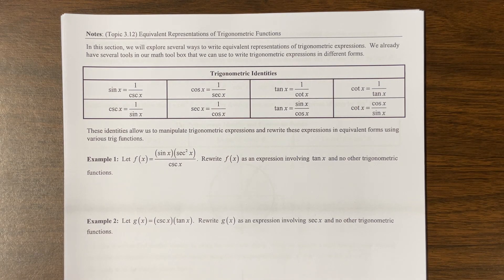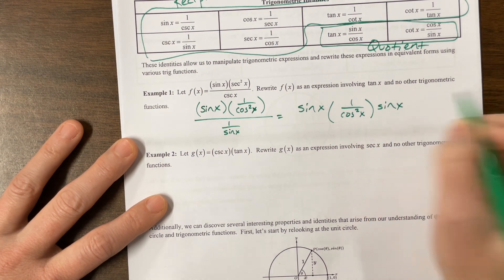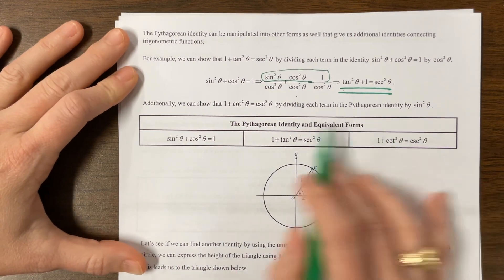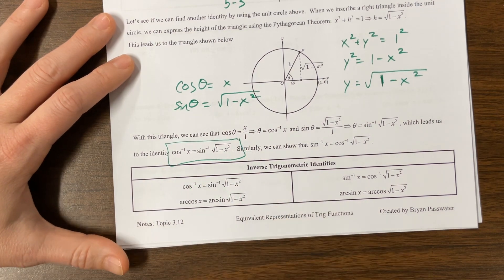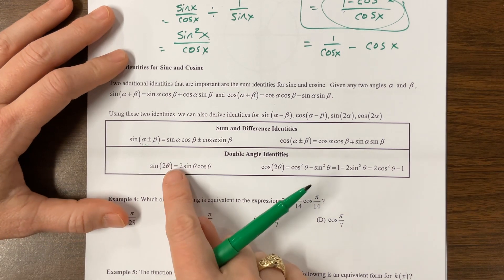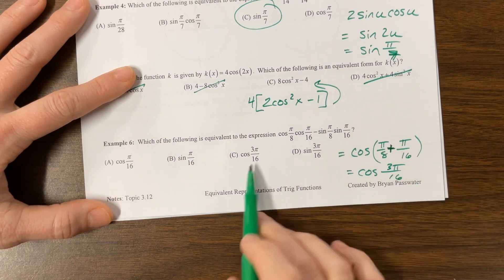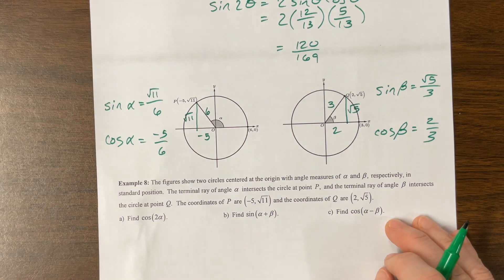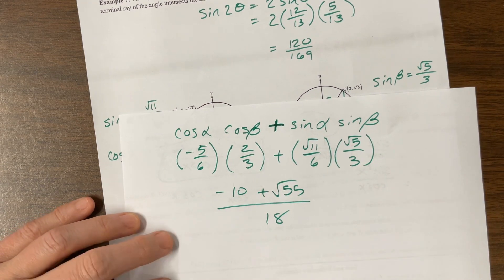AP PreCal 3.12 again...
Ms. Kosh teaches notes written by Mr. Passwater on trig identities.